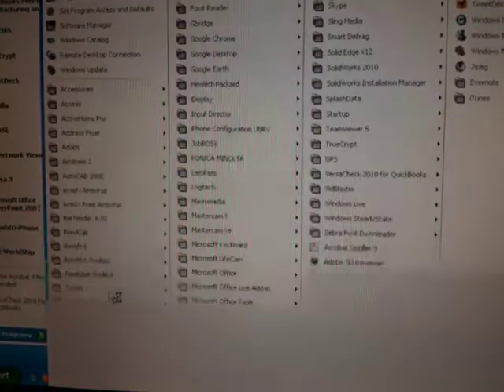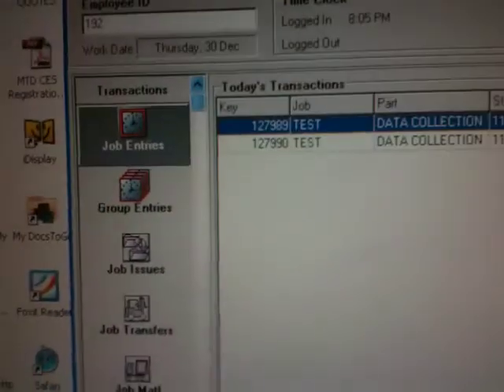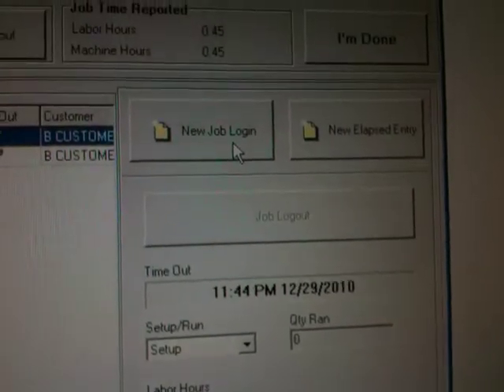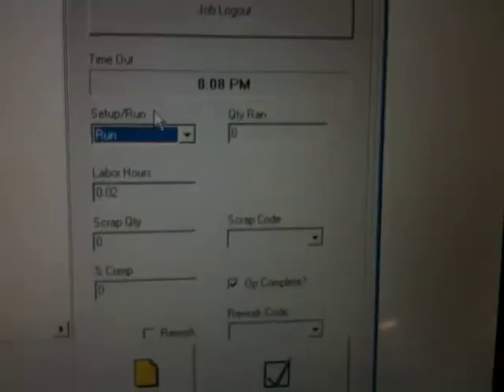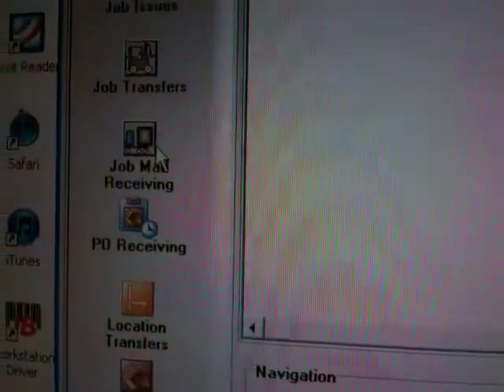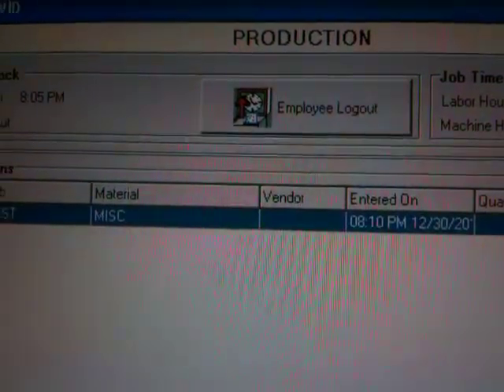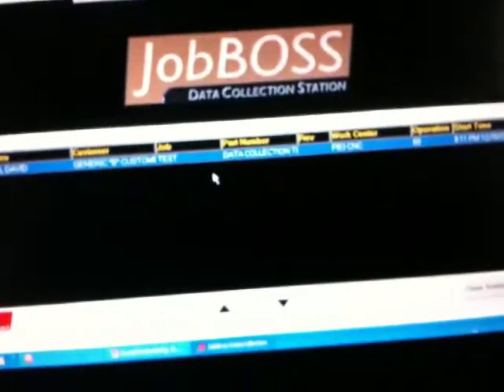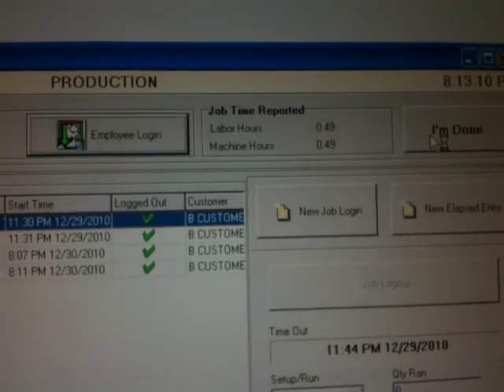Jobboss DataCollection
Jobboss data collection demo